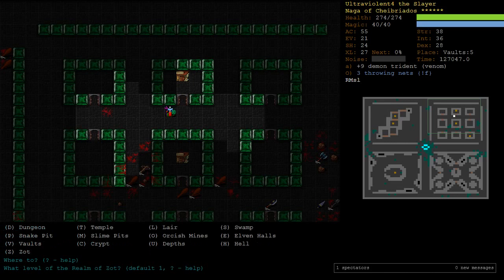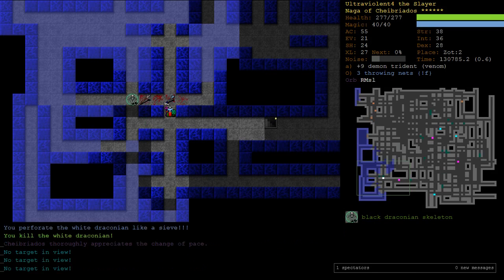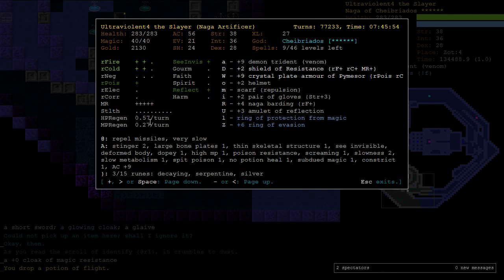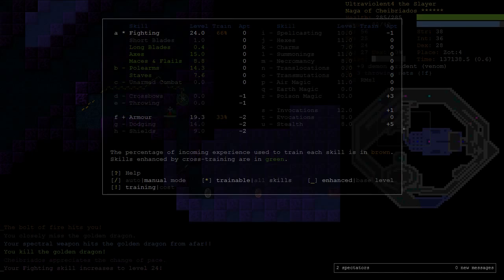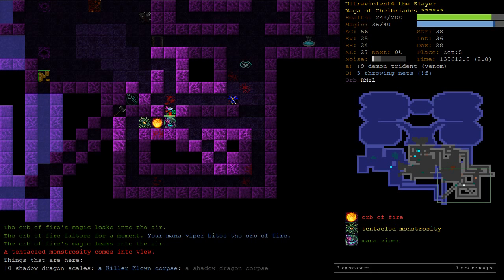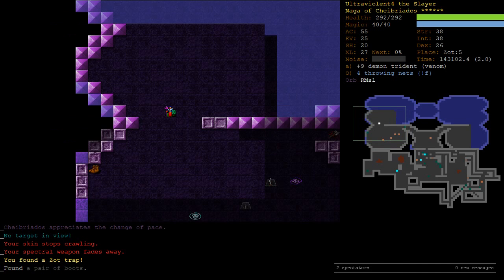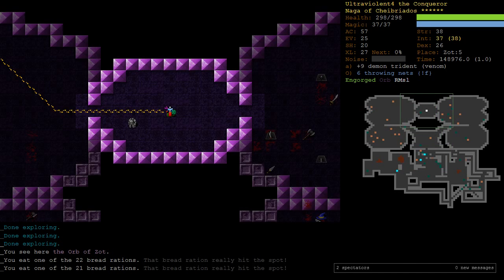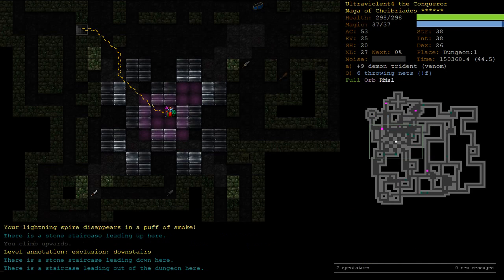Naga Artificer Part 10 - Dungeon Crawl Stone Soup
The Mad Hatter had a lesser-known brother named the Greedy Hatter.

This is Part 10 of a Naga Artificer (NaAr). Nagas are human/snake hybrids who have an intrinsic ability to spit poison but move very slowly. They have one of the roughest starts of any species because their slow speed makes them incapable of running from dangerous monsters. Artificers start with a handful of wands which is nice way deal with situations that can't be run from. Going for 7 games in a row!